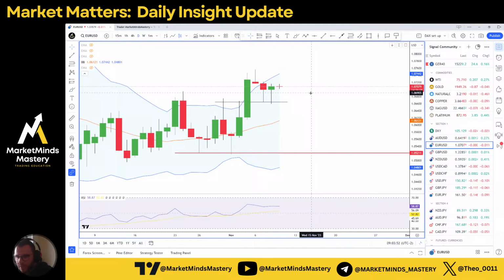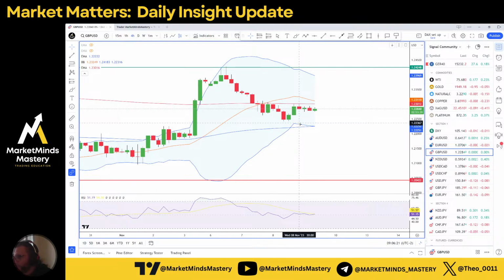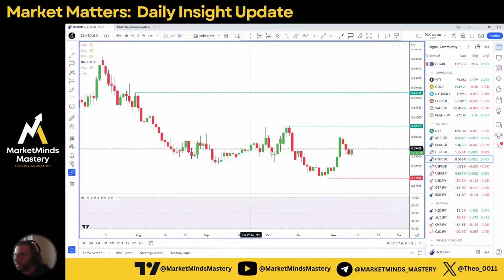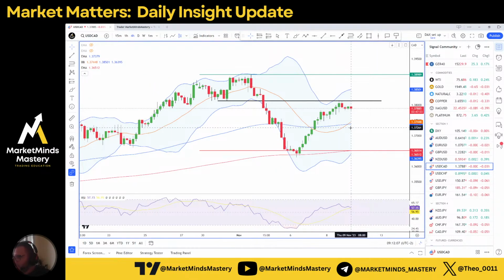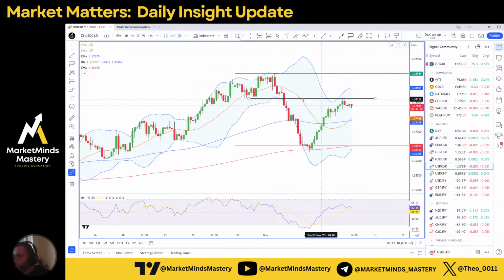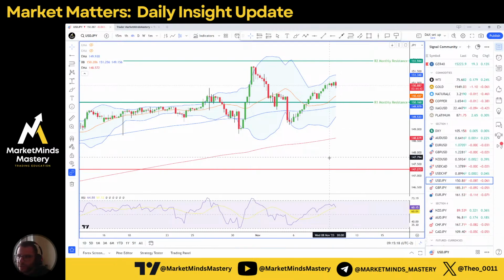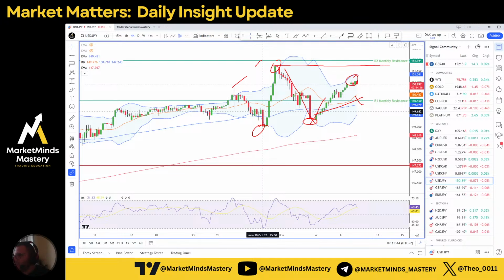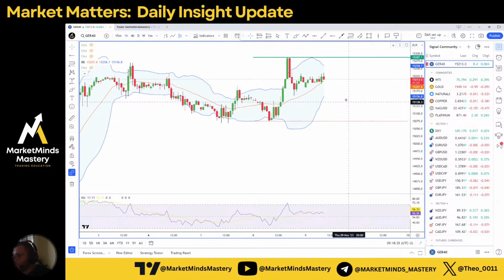Daily Market Mastery: Daily Insight Update